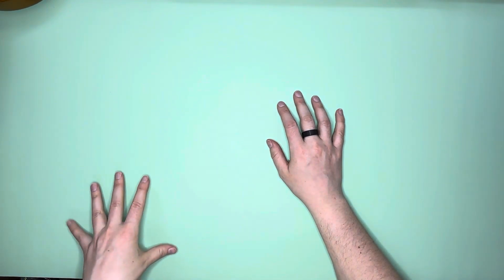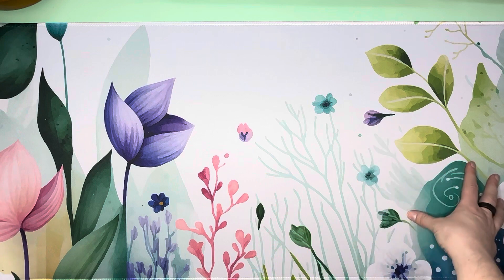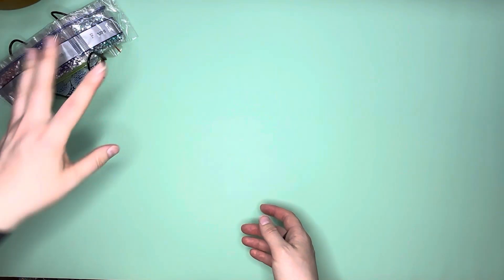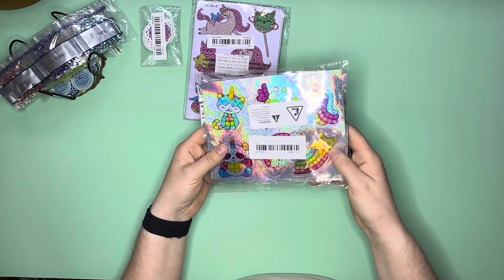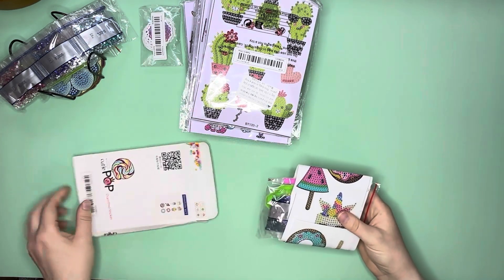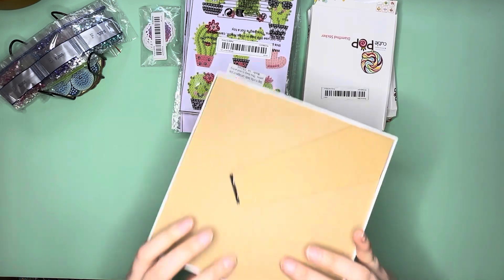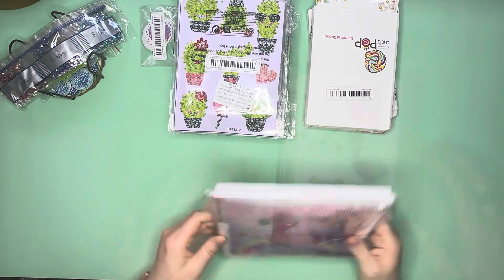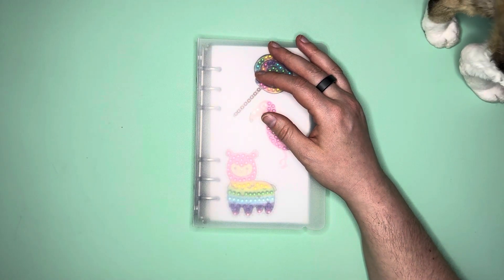Temu Haul - Desk Mats, Mandala Coasters, Diamond Painting Stickers Galore! Special Surprise at End!!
Hello everyone!

Well, today is something a little different for me. Today is a Temu haul! I’ve been purchasing from Temu for ages and wanted to showcase some of their diamond painting projects for you all. I am loving my new desk mat/mouse pads (which you’ve been seeing one of for the last few weeks in my videos) and am excited to start working on the other off canvas projects in the coming weeks and months when I need a quick finish that isn’t a square!

*I am not providing direct links to items as they constantly rotate their inventory and the exact items I purchased may no longer be available or may be available from a different seller on Temu. Please search and peruse at your own leisure.
*I use the app for my phone as opposed to the website.

🌸 Sticker album from Amazon